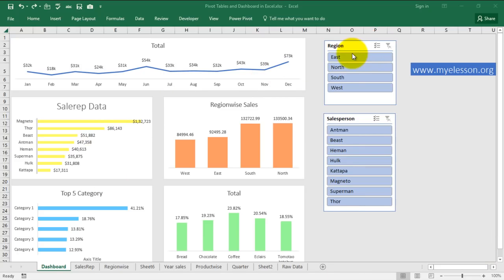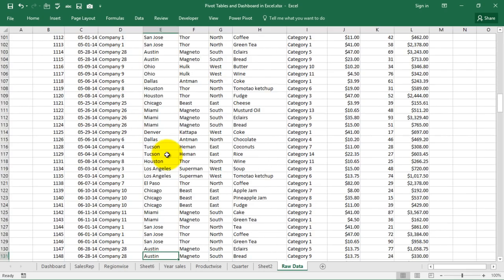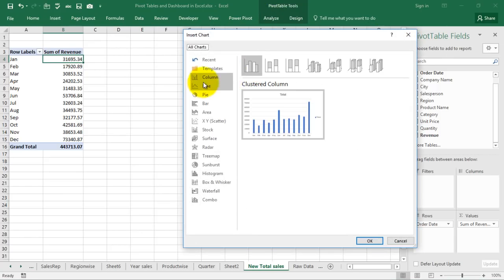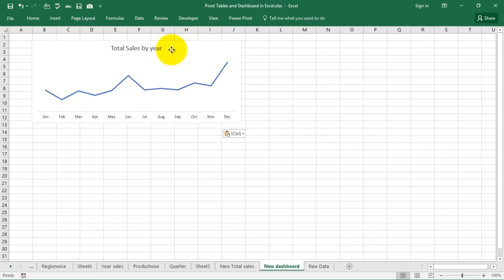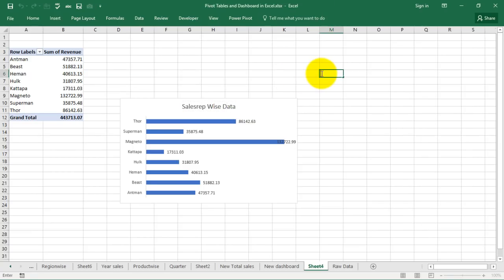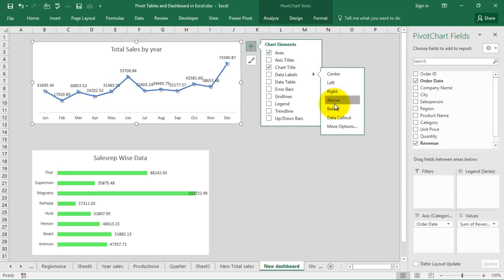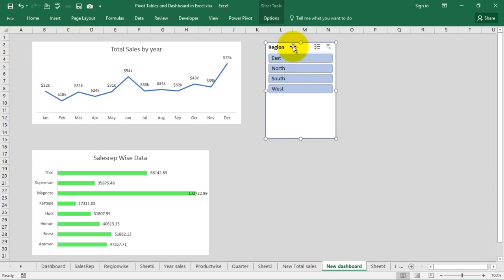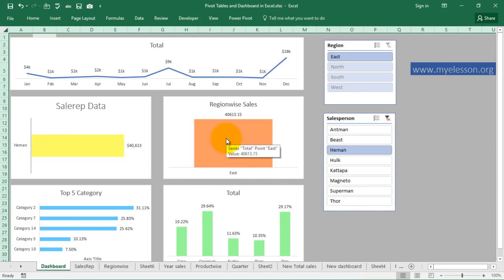DashBoard in Microsoft Excel